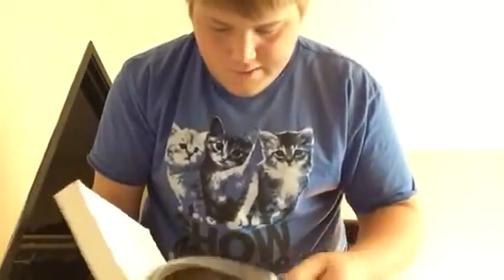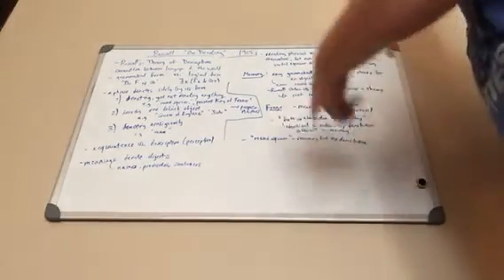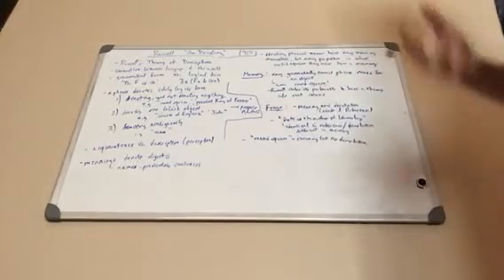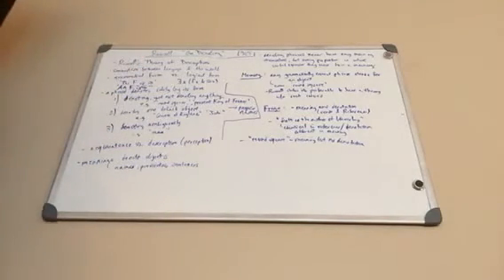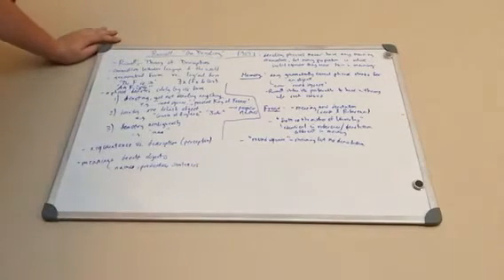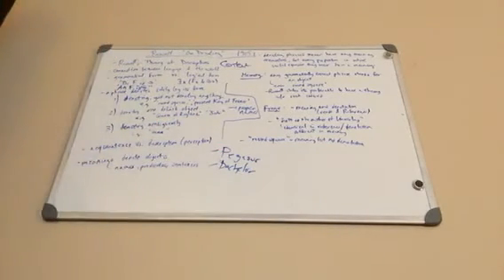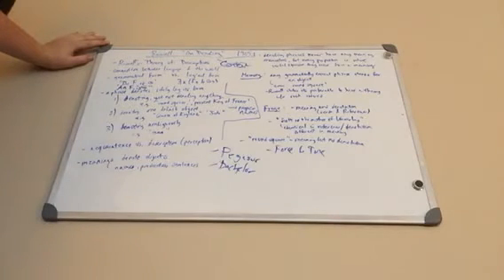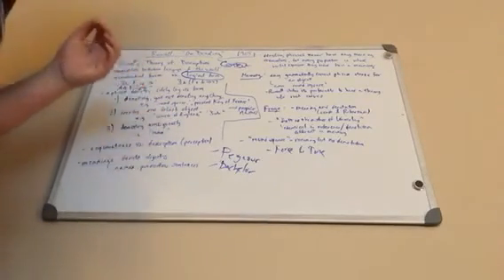Bertrand Russell-On Denoting